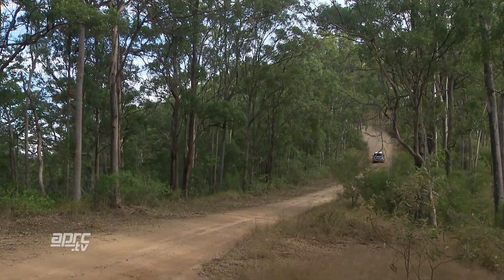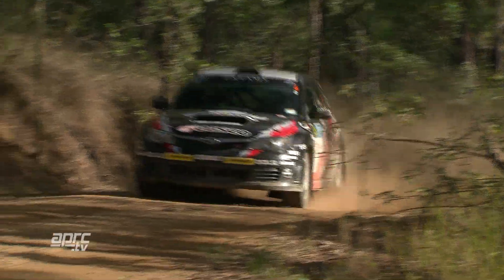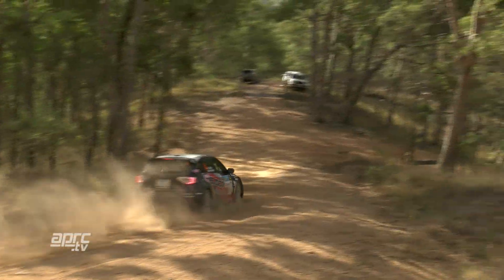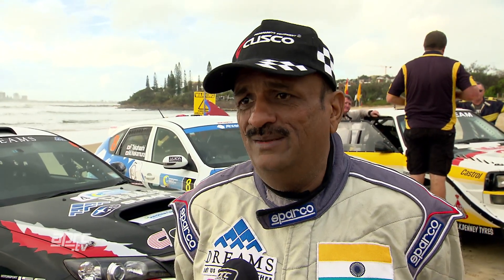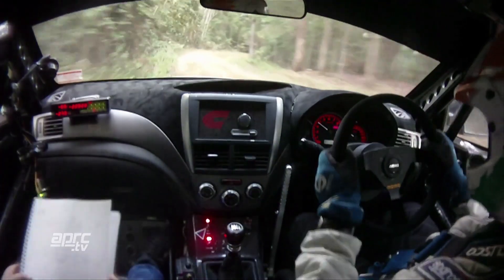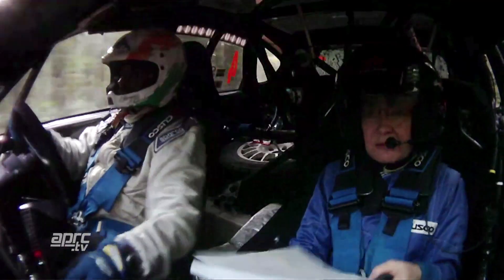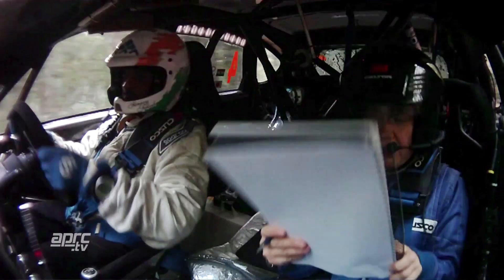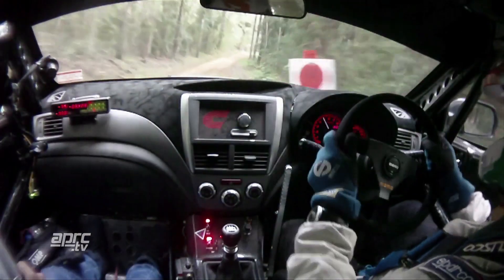APRC QLD16 Sanjay Takale Preview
After a DNF in New Zealand Sanjay Takale is looking to bounce back in Australia.